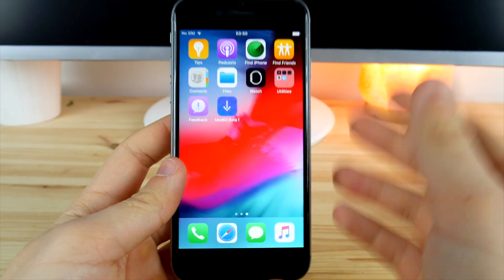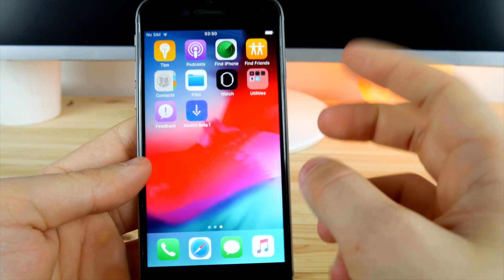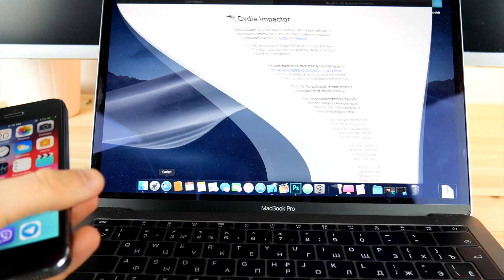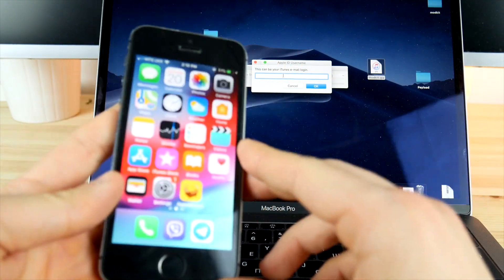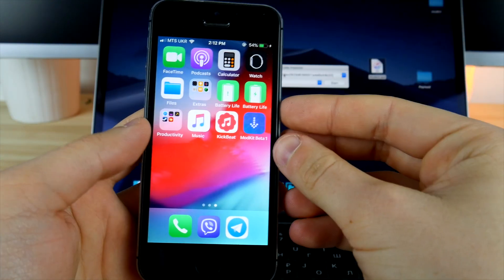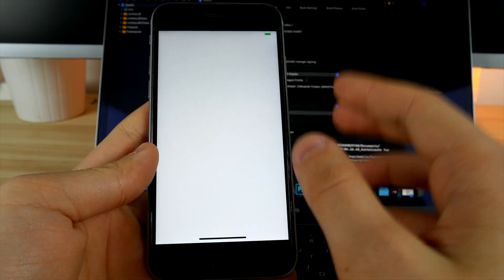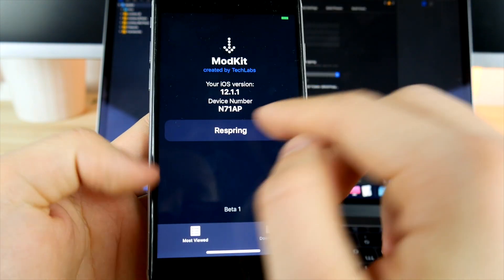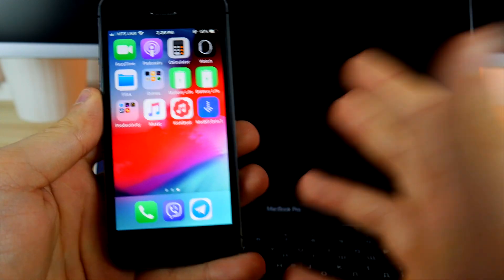Get iPhone X Gestures on iOS 12 iPhone 5s, 6, 6s, 7, 8 using ModKit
Get iPhone X Xs XR Gestures on any iPhone on iOS 12! Using the app that I’ve created you can easily get the iPhone X gestures, lock screen on your iPhone! ModKit is a no jailbreak solution and will be updated in the future!
iMyFone D-Back helps you recover deleted WhatsApp messages and other lost data from your iOS devices.

- Tech Labs 